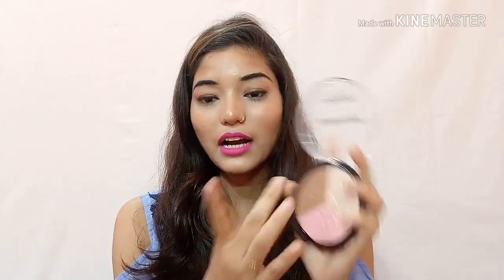SIVANNA COLORS BRONZED PROFESSIONAL HIGHLIGHTER review and demo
purchase link👉👉
Sivanna Deep Bronzer (HF321 02)